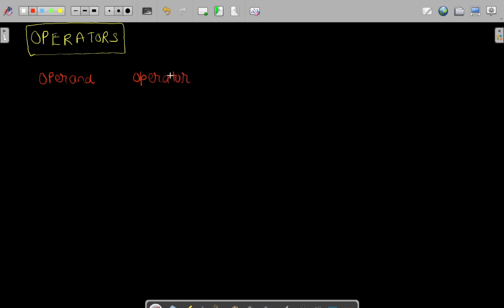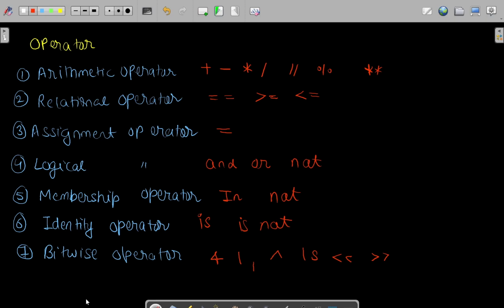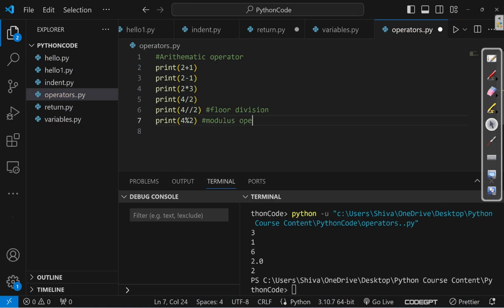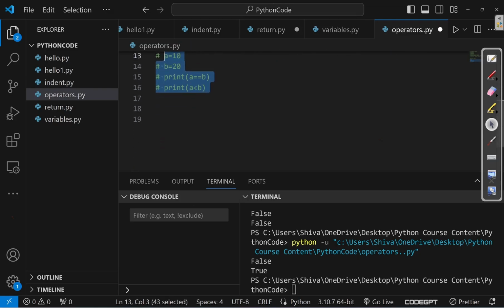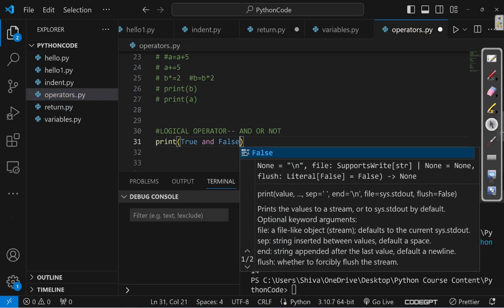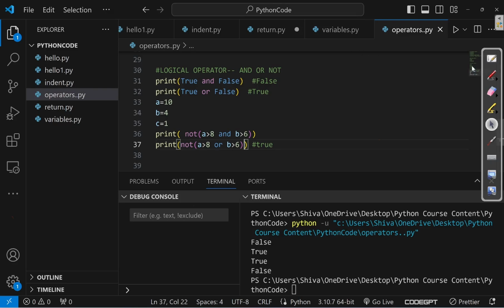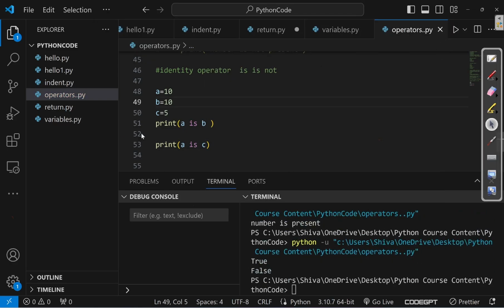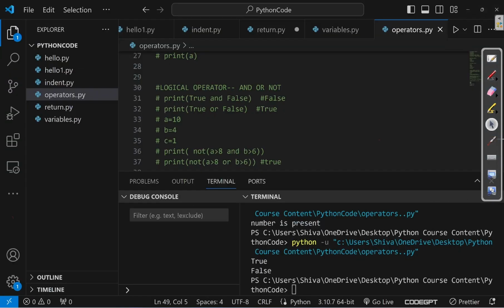Operators In Python | Understanding Operators in Python: A Complete Guide (Part 6)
Take your Python skills to the next level by mastering operators! 🚀 In this video, we’ll explore the different types of operators in Python and their practical use cases. Perfect for beginners and those looking to sharpen their programming knowledge!
Join us to unlock the power of operators in Python! 💻✨